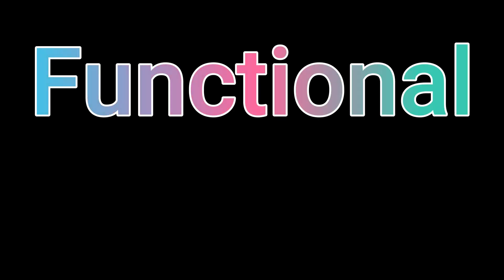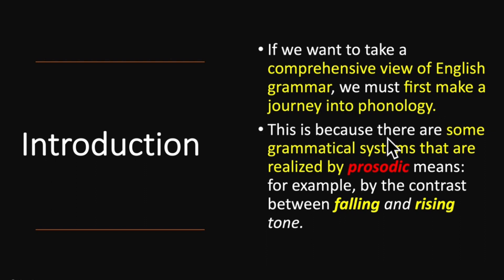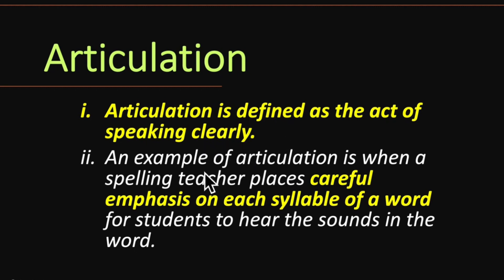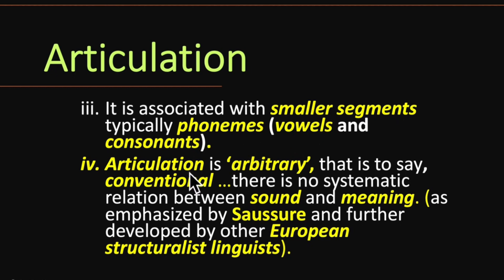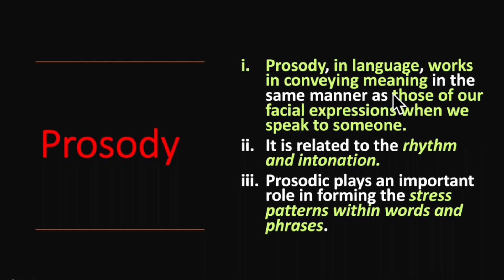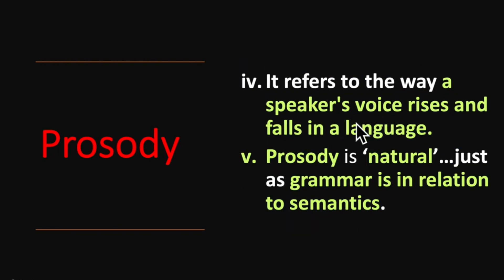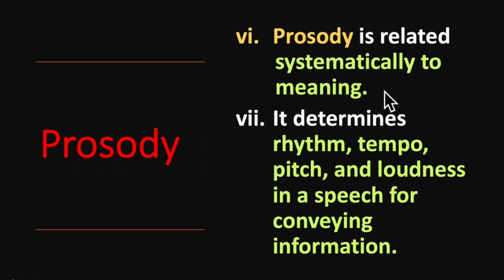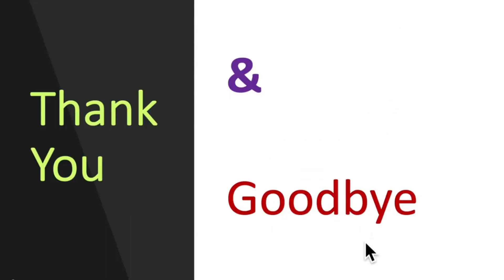(Lecture-30), Relation between Phonology and Grammar; Articulation and Prosody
How Functional Grammar develops Relation between Phonology and Grammar along with Articulation and Prosody
00:00 Introduction
00:25 Journey into Phonology
01:57 Articulation
04:19 Prosody